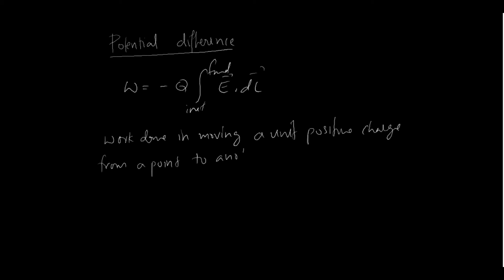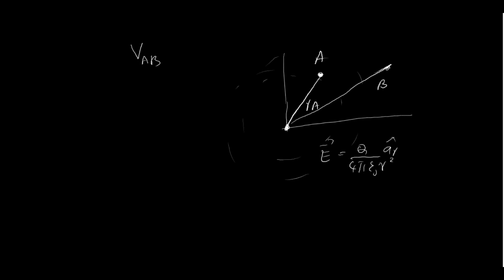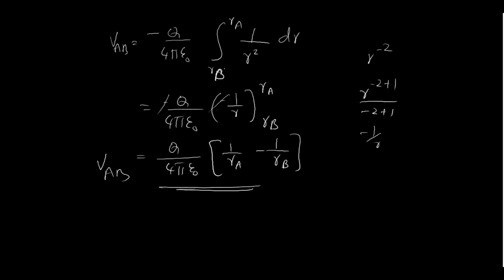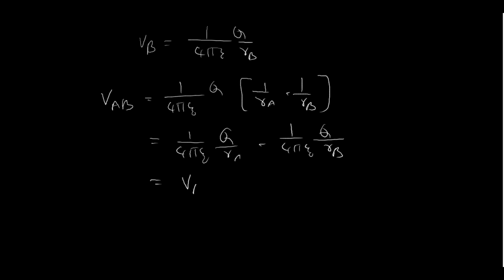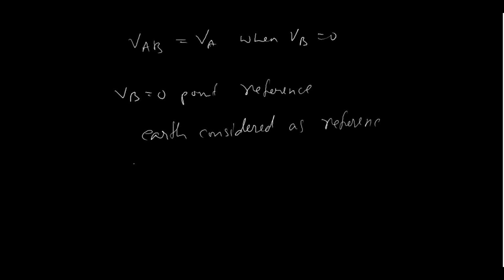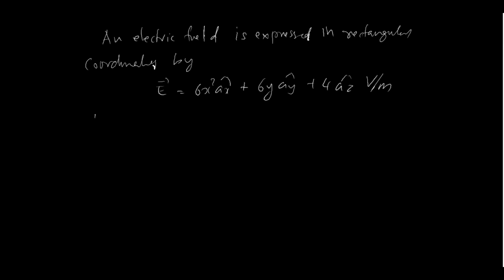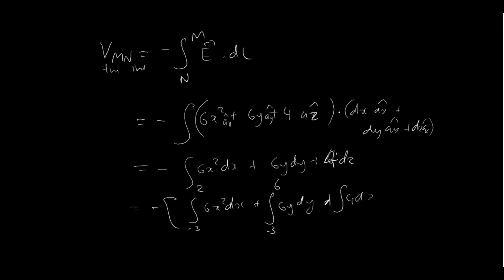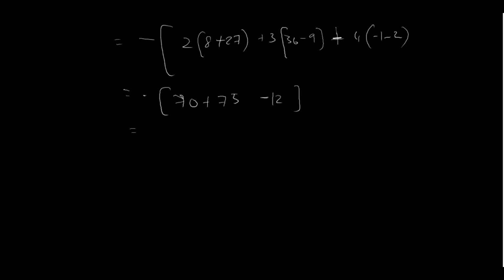18EC55- EMW- Potential and Potential Difference